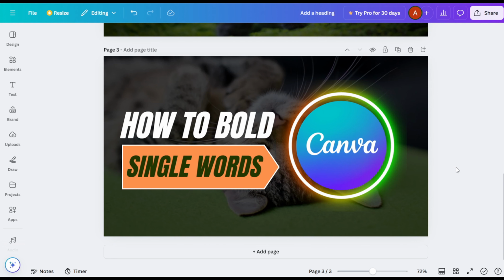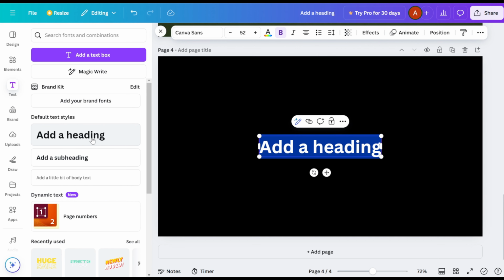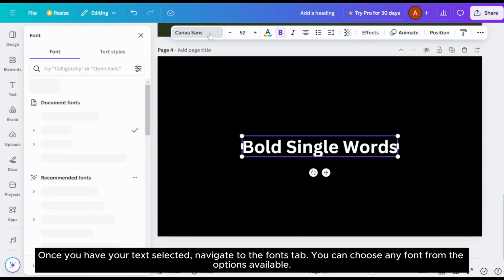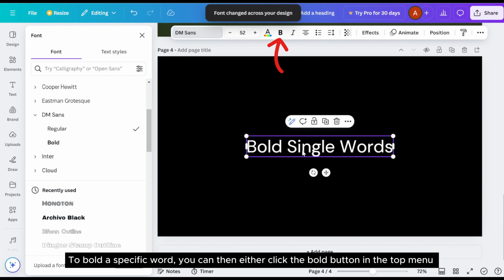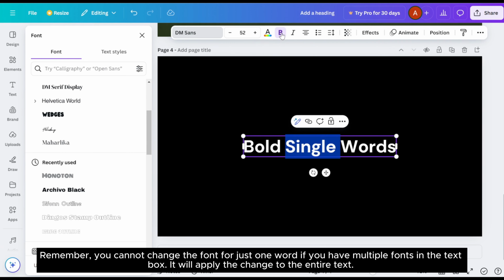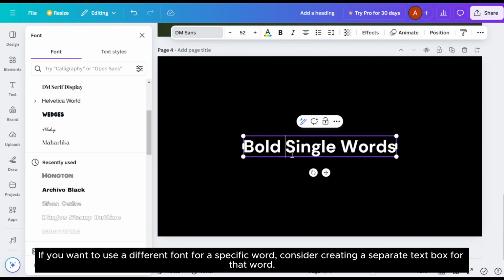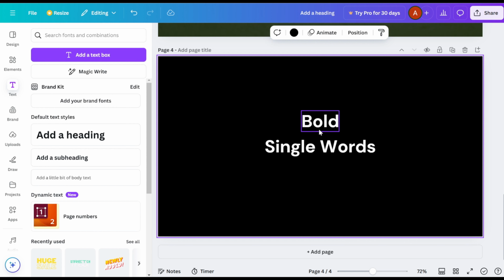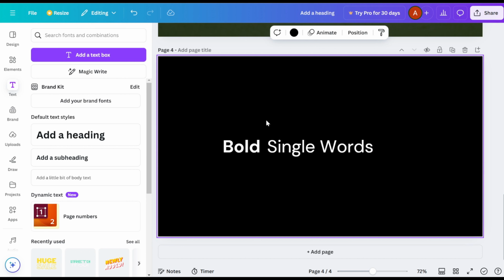Stand Out: Bold Single Words in Canva (PC/Mac)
Make your words pop with this tutorial on how to bold single words in Canva on PC/Mac!